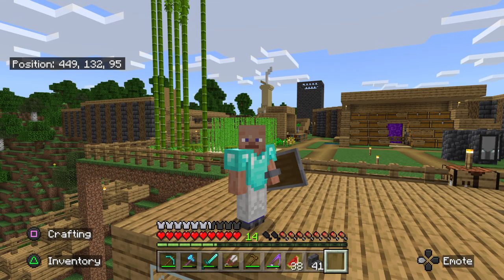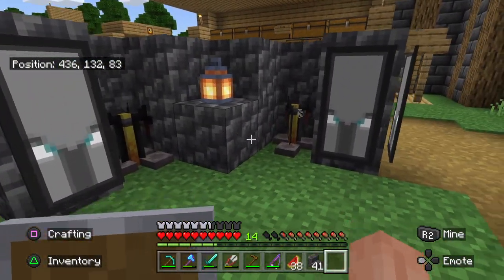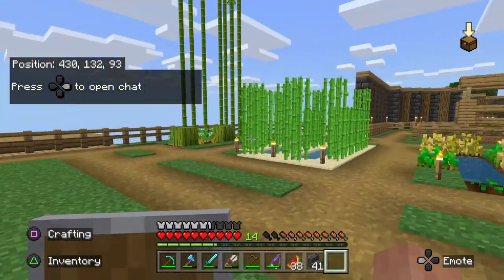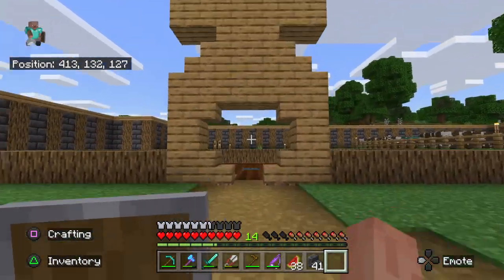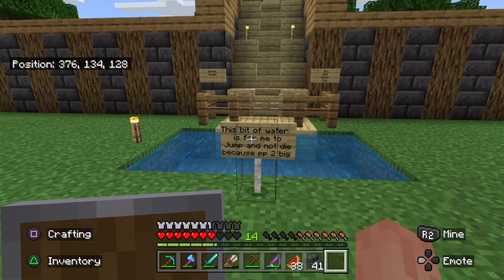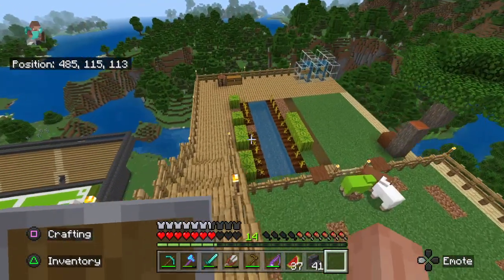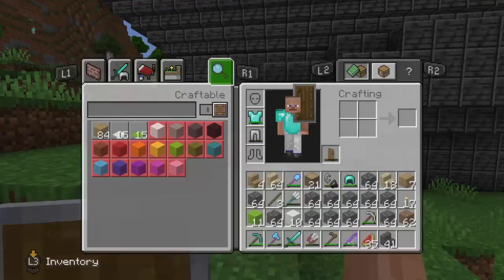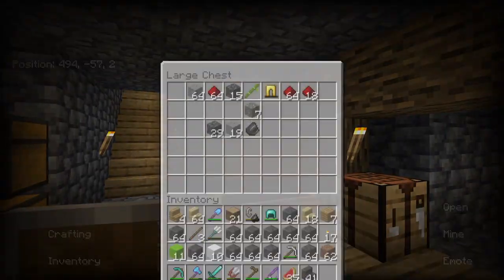I played Minecraft HARDCORE for a week…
My minecraft world after one week tour!